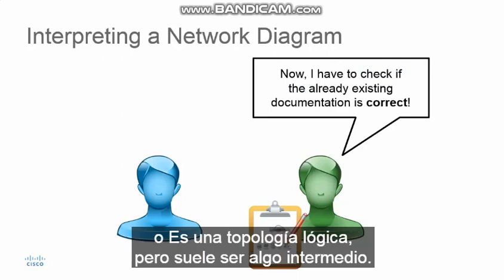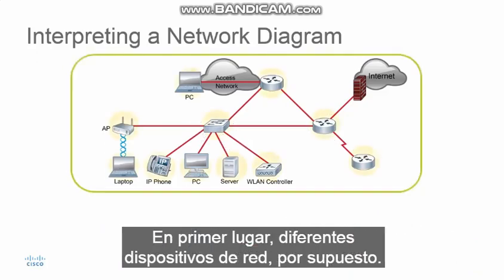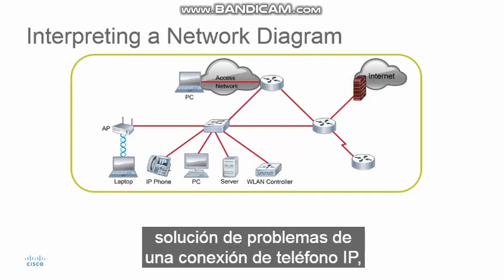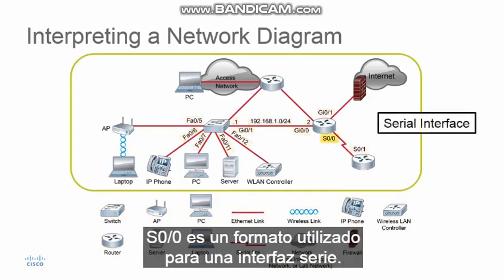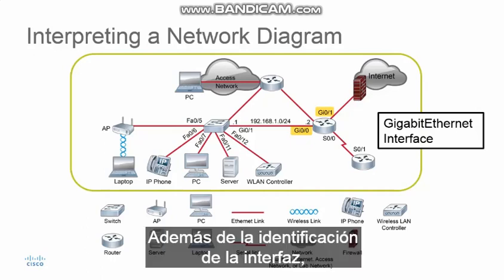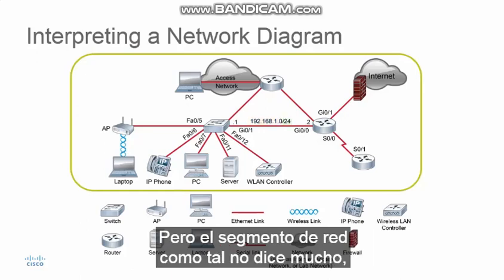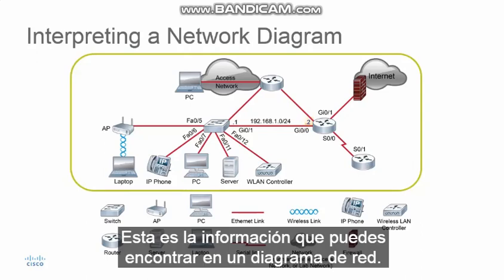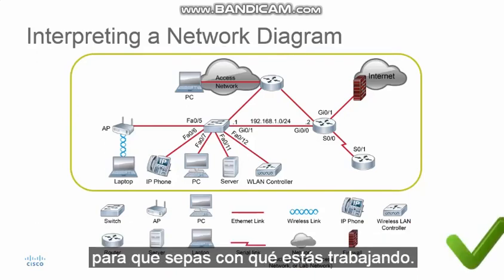Diagrama de red (Subtitulado) - Una Huella en TI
Video subtitulado para el equipo de Una Huella en TI.

Video original por EdX Lithan